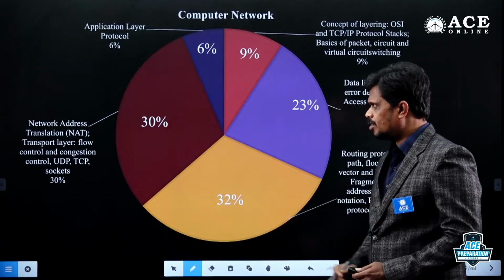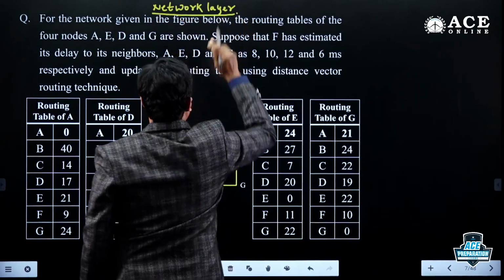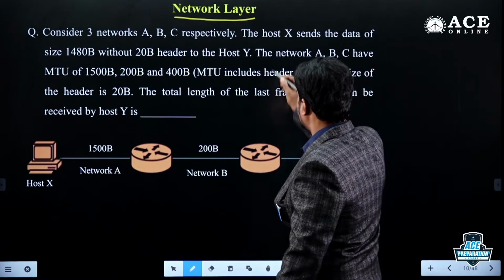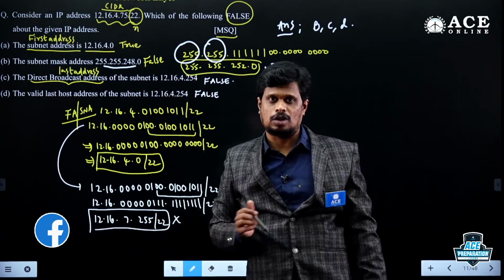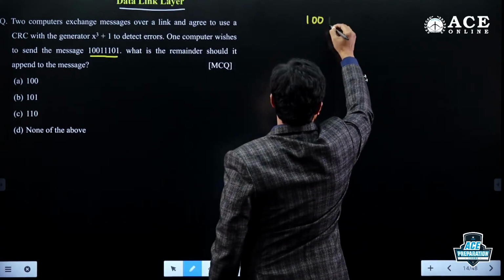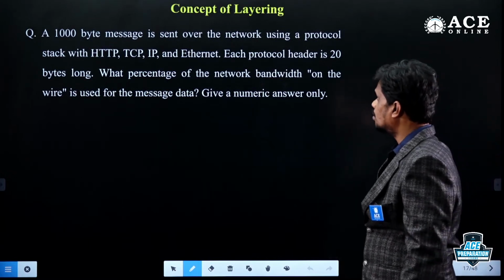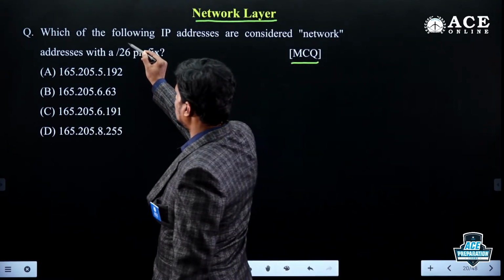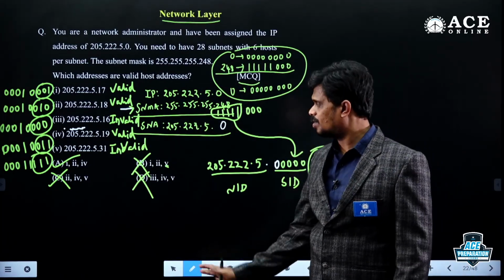Computer Networks | Expected Questions - GATE 2022 (CSE) | Venkateswarlu Sir | ACE Online Live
Practice Free Computer Networks Questions & Answers for GATE Engineering Exams. Practising these questions will help to know the toughness of the GATE exam. Watch the session of Mr Venkateswarlu Sir .